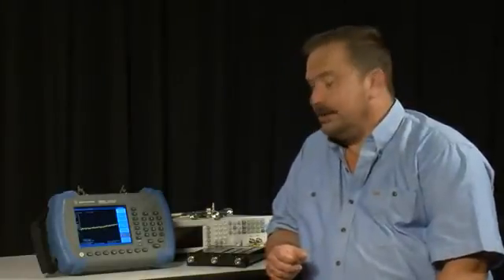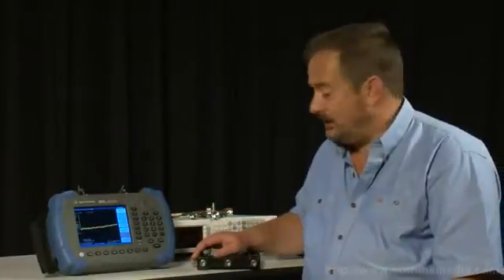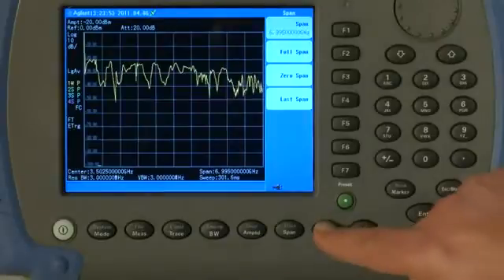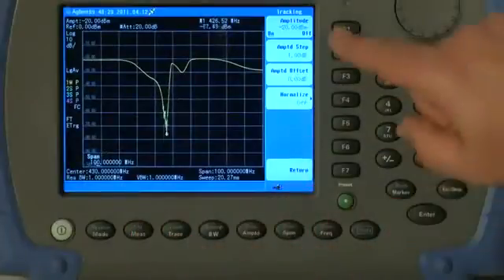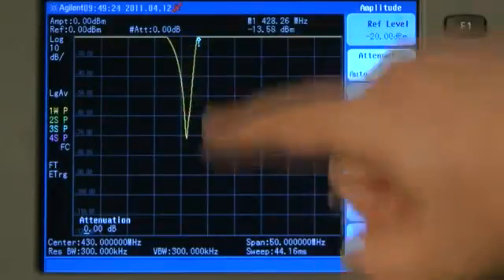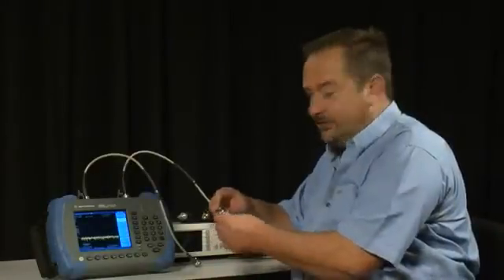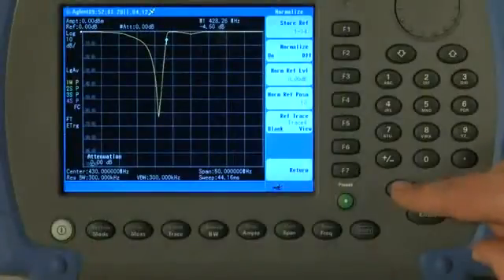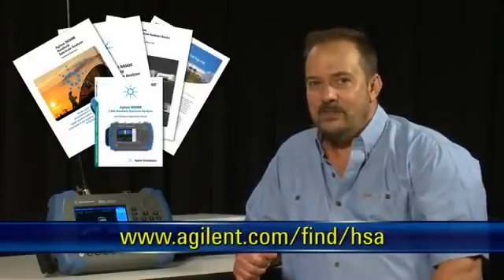How to Measure Insertion Loss | N9344C, N9343C, N9342C Handheld Spectrum Analyzers | Keysight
Chapter 8 - Measuring insertion loss on a duplexer using the optional tracking generator on the N934xC HSAs is covered.  See the frequency response plotted on the instrument display.  Optimizing HSA settings for the best instrument sensitivity are covered.  Normalizing the instrument to remove affects of cables and connectors, plus filter tuning, are demonstrated.